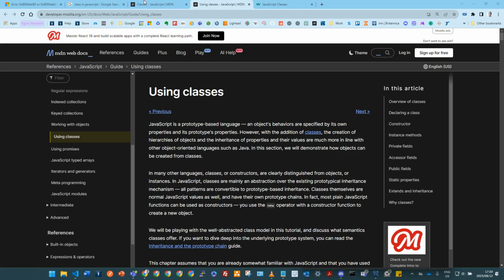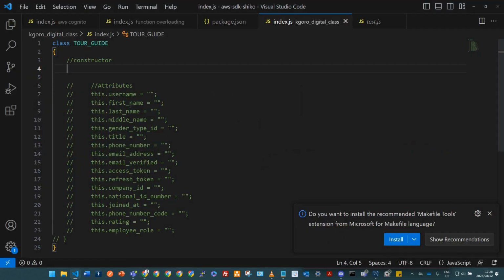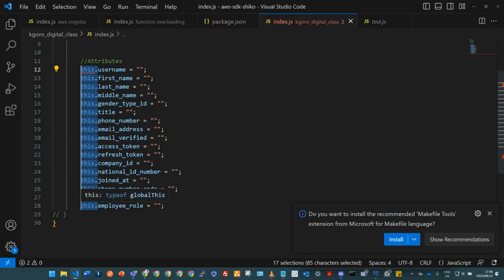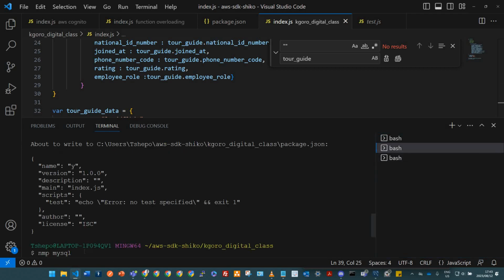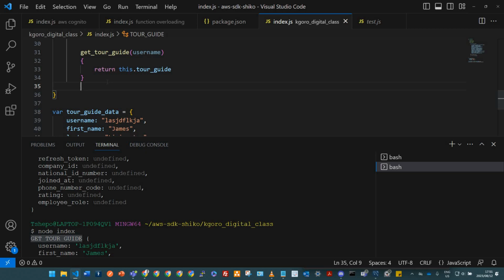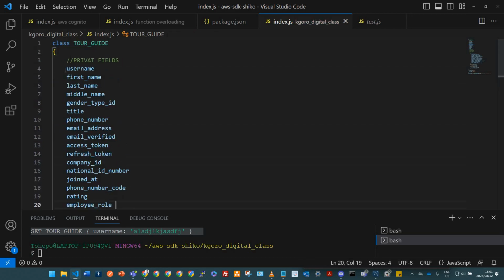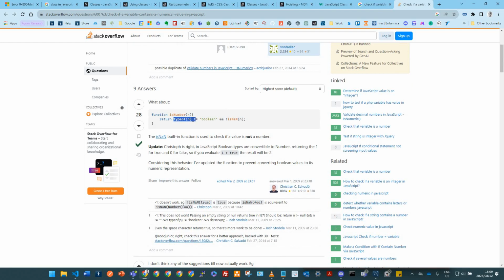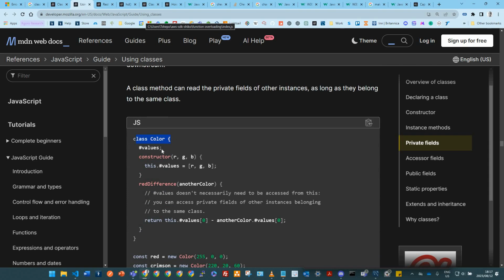1 Introduction To Classes In Javascript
Classes are a template for creating objects. They encapsulate data with code to work on that data. Classes in JS are built on prototypes but also have some syntax and semantics that are unique to classes. For more examples and explanations, see the Using classes guide.